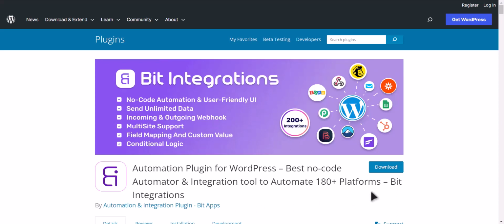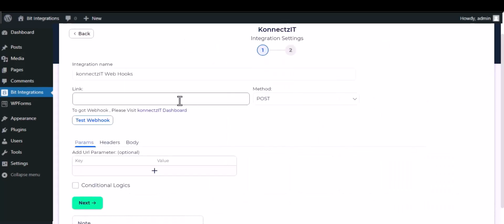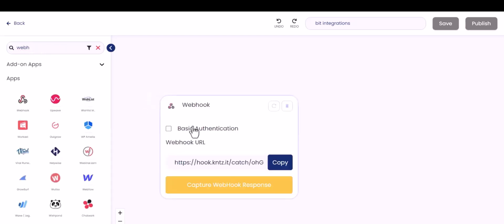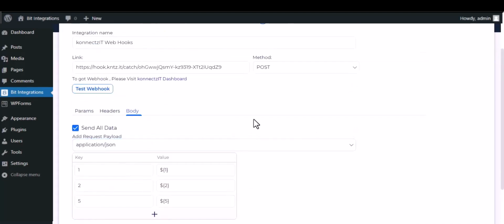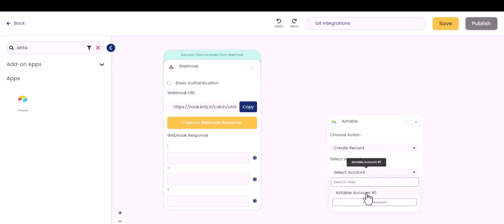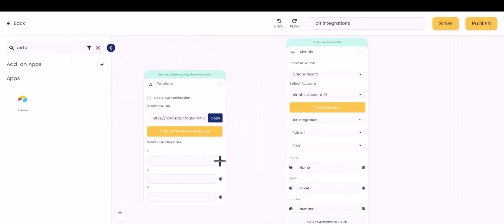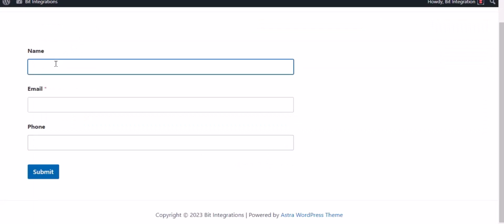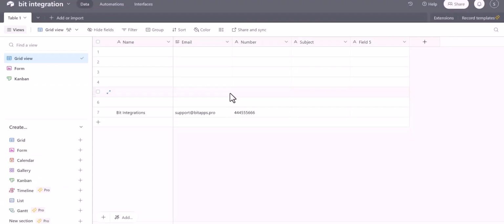(Free) Integrating WPForms with KonnectzIT | Step-by-Step Tutorial | Bit Integrations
Welcome to our latest tutorial, where we dive into the world of seamless automation! In this insightful video, we walk you through the step-by-step process of integrating WPForms with KonnectzIT, a powerful automation platform, thanks to the innovative Bit Integrations WordPress plugin.

Join us as we guide you through each stage of the integration process, allowing you to effortlessly automate your WPForms submissions and actions within the KonnectzIT platform.

Highlights of the Tutorial:
✅ A comprehensive walkthrough on integrating WPForms with KonnectzIT using the Bit Integrations plugin.

Whether you're a business owner, marketer, or automation enthusiast, this integration empowers you to enhance your workflows and streamline your processes effortlessly. Don't miss our comprehensive tutorial on integrating WPForms with KonnectzIT using Bit Integrations.

📹 Ready to elevate your automation game? Watch our tutorial on integrating WPForms with KonnectzIT using Bit Integrations and unlock the power of seamless automation integration today. 🚀